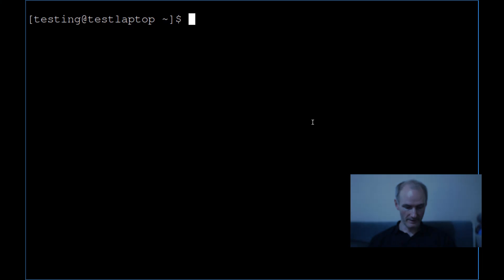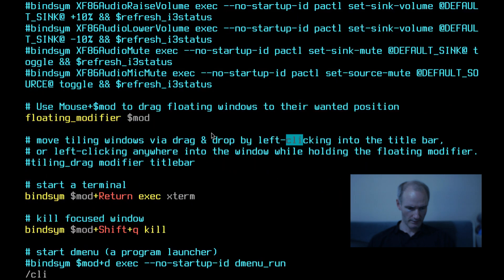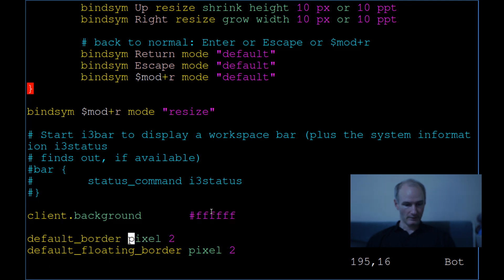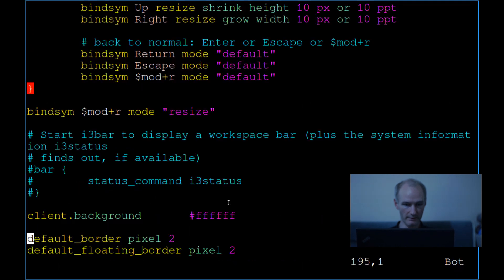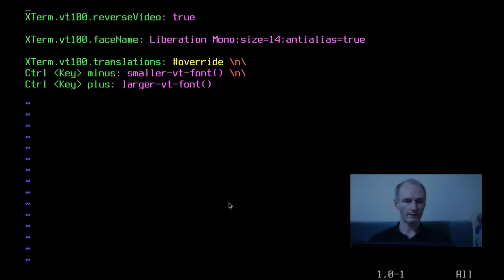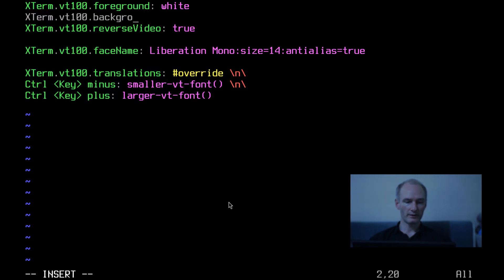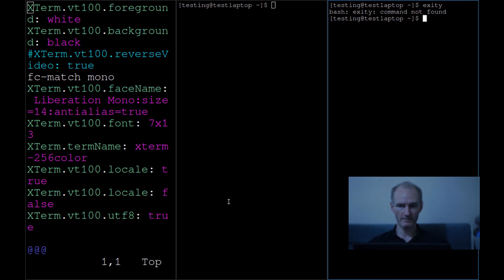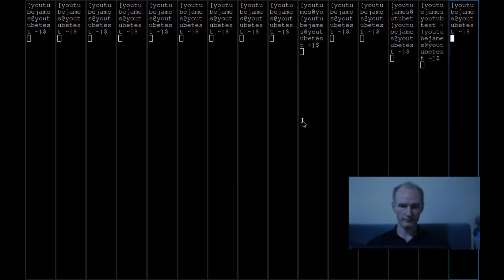Fix Your Horrible i3 Configs!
So you've written a best selling novel, smashed out an award winning dissertation, cured world hunger, all from your new Linux install, but all that matters to people is that you need to fix those configs.

BTC: bc1q5sm5p2y7symrg724qudx72u7hf737plxyftf5n